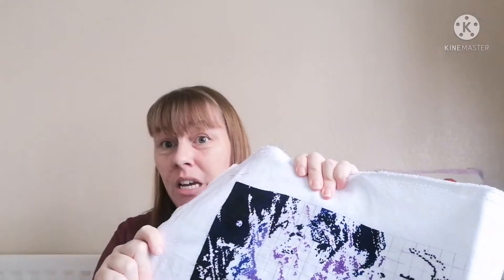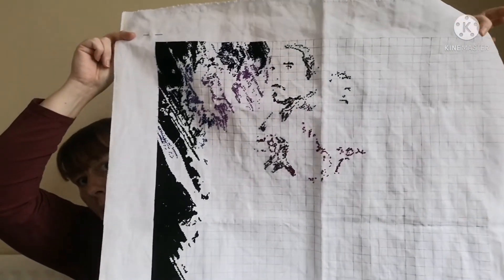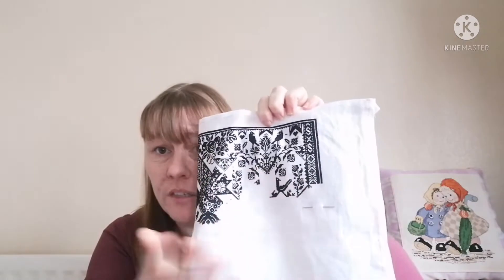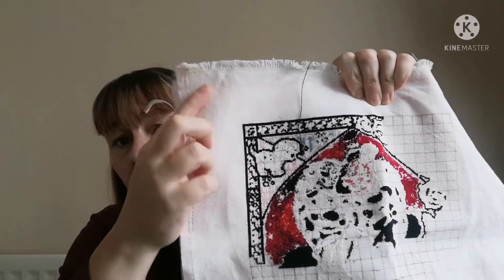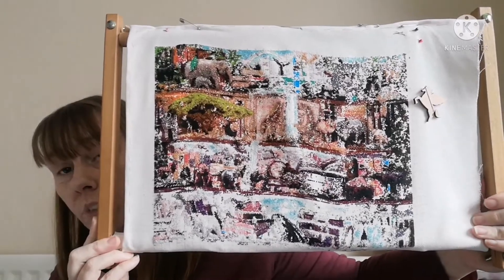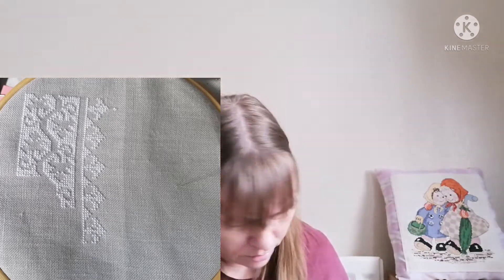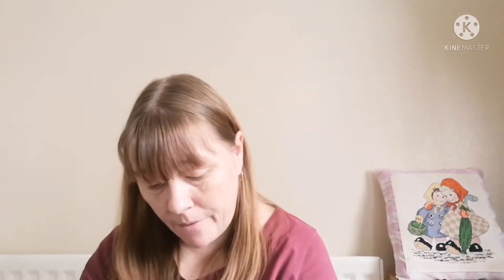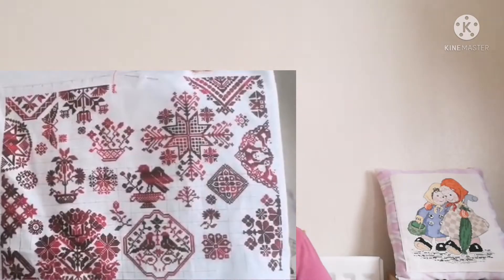Flosstube #82 My mojo went WILD!!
Welcome to another weekly cross stitch update. Firstly, I want to say to all my friends across the pond, that you were all in my thoughts yesterday as it was the 20 year anniversary of 9/11. Anyway, I have more to share this week as my mojo went WILD, with the help of a piece of haul I received. I have 6 WIP's to share with you and three pieces of haul. One piece comes with special thanks to Abra for buying me two coffee's this week!!! As usual all links are below to my buy me a coffee, Facebook, Instagram and email, as well as all the links to my WIP's, whether I have shown them or not. Thankyou so much for visiting with me today and letting me share my project progress.

wallpaper by Eberhard Grosgasteiger